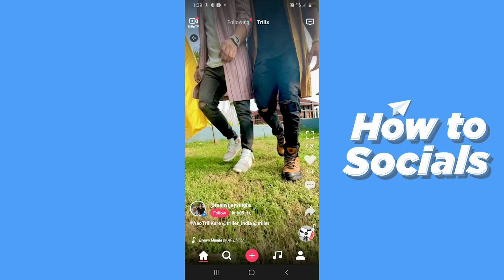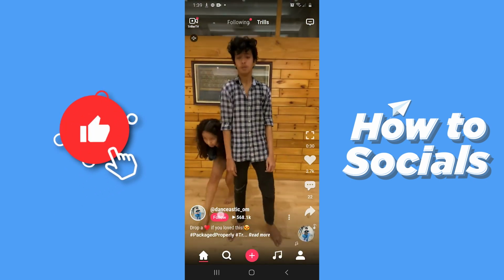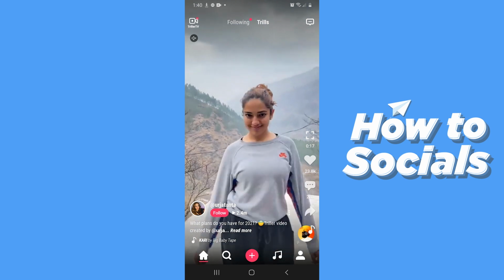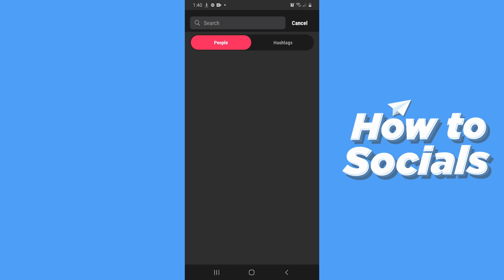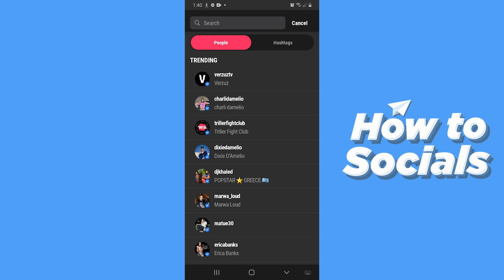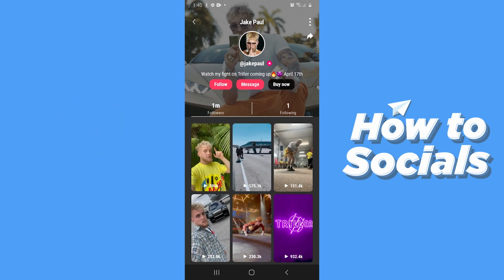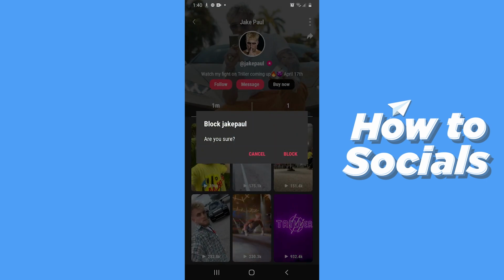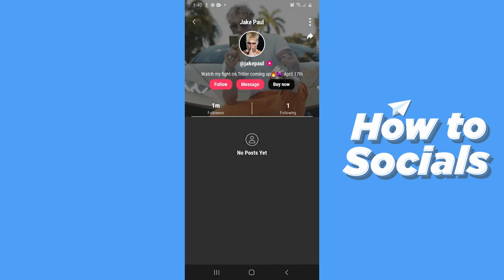How to Block a Person on Triller - Triller App Block a Person Tutorial (VERY EASY)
How to Block a Person on Triller - Triller App Block a Person Tutorial

In this video I show you how to block a person on triller app in 2021.